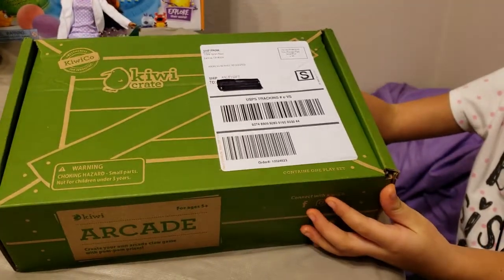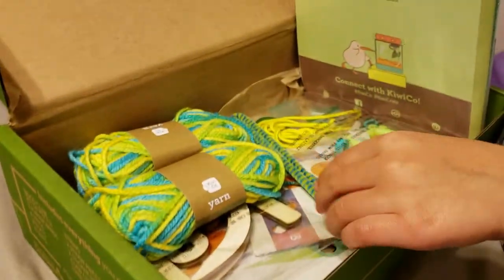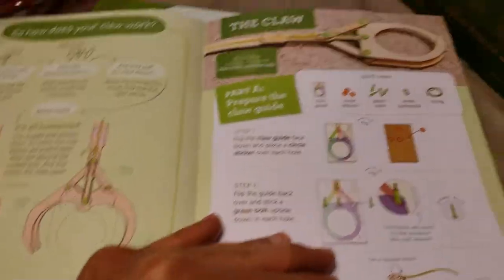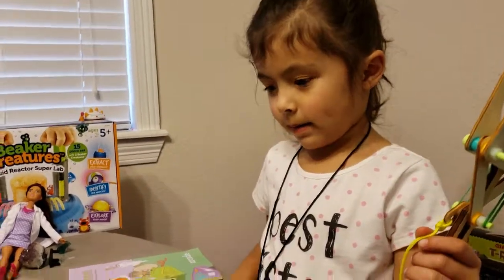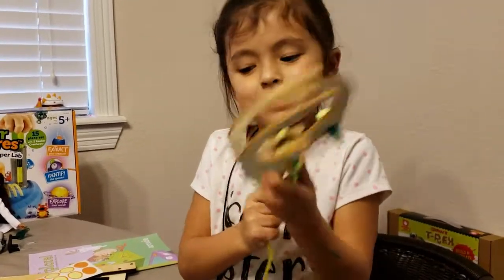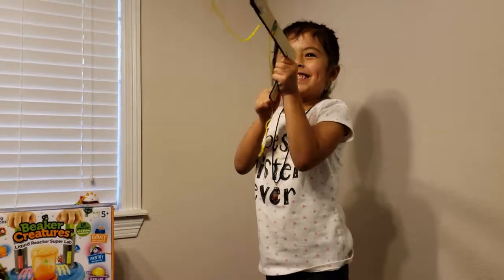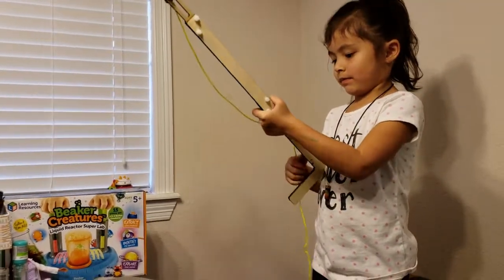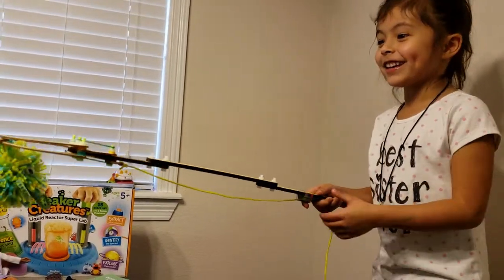Kiwi Crate Arcade STEM Project Review!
Kiri builds an Arcade Claw from KiwiCo!